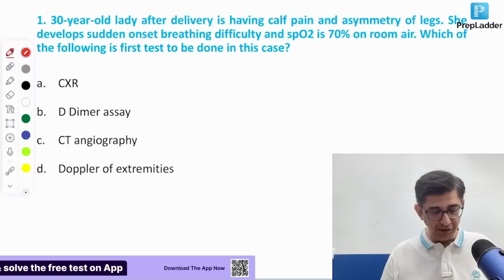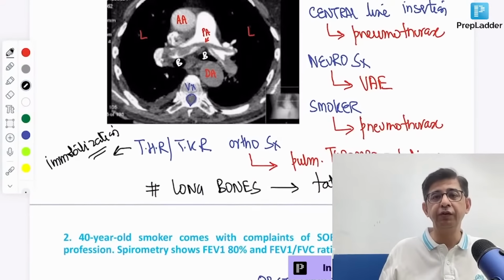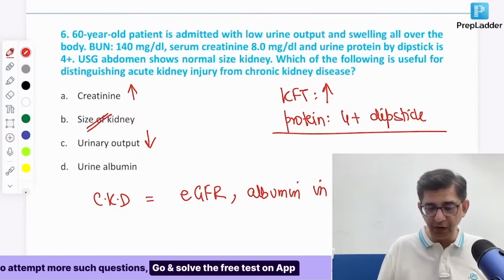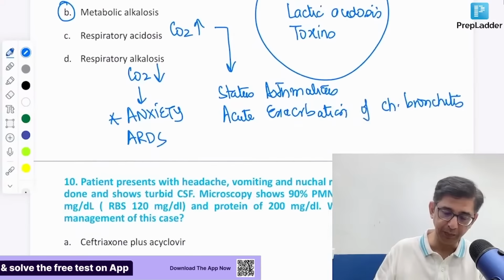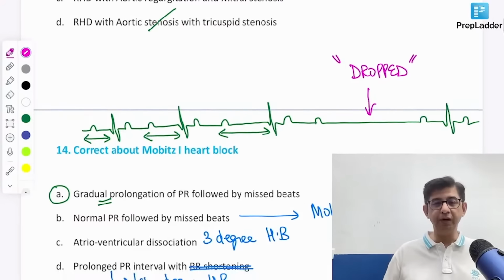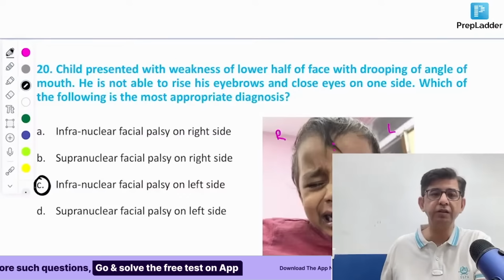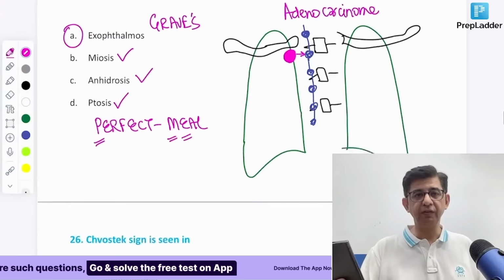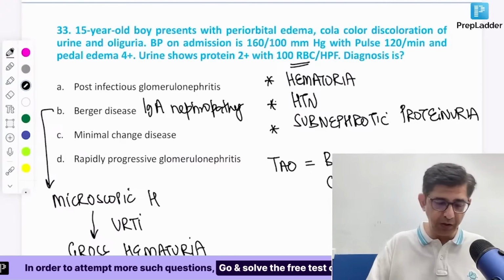Revise Medicine PYTs for FMGE with Dr. Deepak Marwah | Flashback 2025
Need a speedy revision from FMGE? Join Dr. Deepak Marwah in a session of "FMGE Flashback 2025" as he revisits important past year questions (PYQs) in Medicine. PrepLadder has been the go to solution for FMGE aspirants.